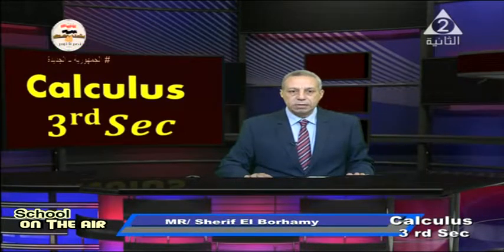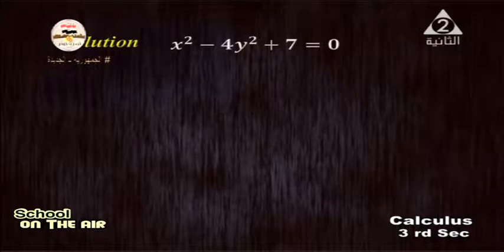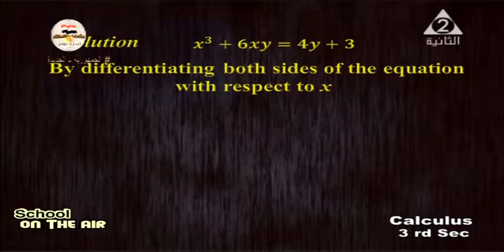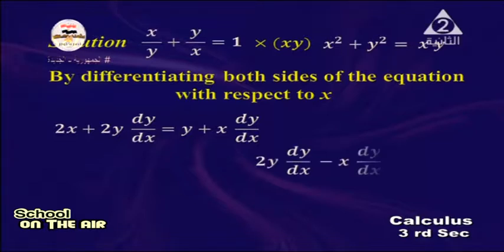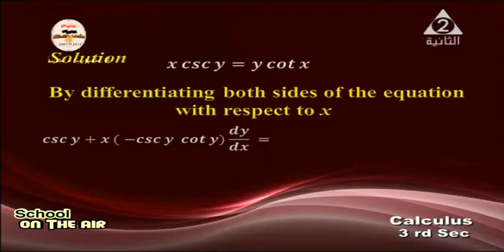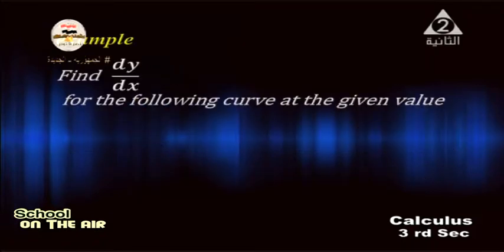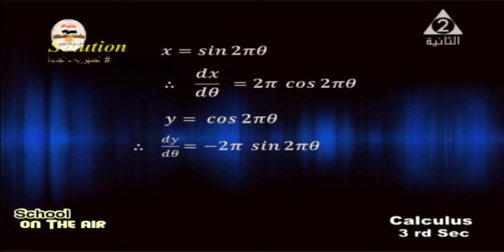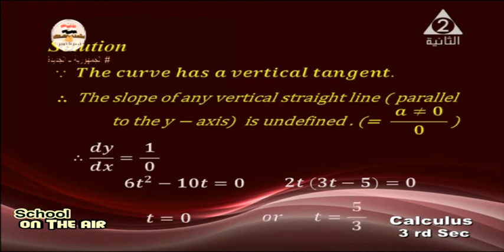تفاضل وتكامل لغات ثالث ثانوي 2022(حلقة 5)'I.mplicit and parametric DIfferentiation'أ-شريف 12-10-2021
تفاضل وتكامل لغات ثالث ثانوي 2022(حلقة 5)'I.mplicit and parametric DIfferentiation'
رابط المدونة علي جوجل
[ رواه مسلم ]
اللهم أمين
وجزاكم الله خيرا
مدرسة_علي_الهواء_مصر_التعليمية 2022